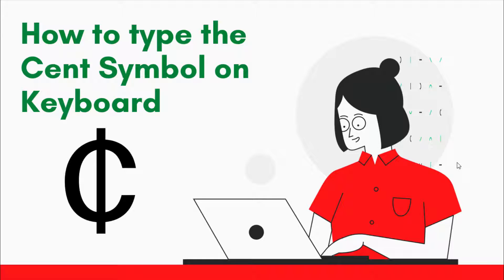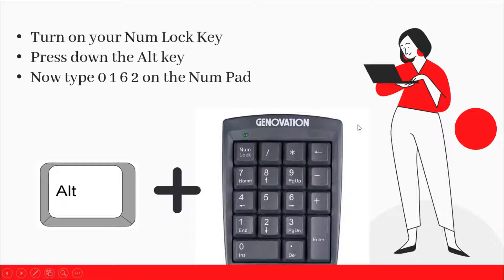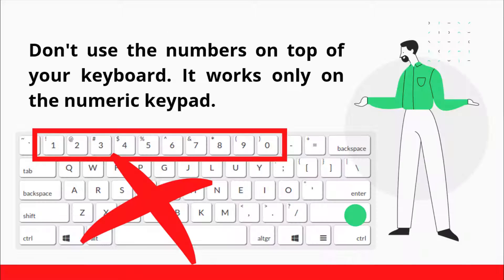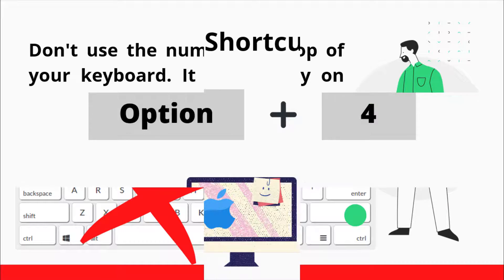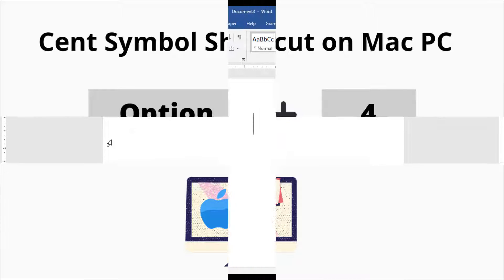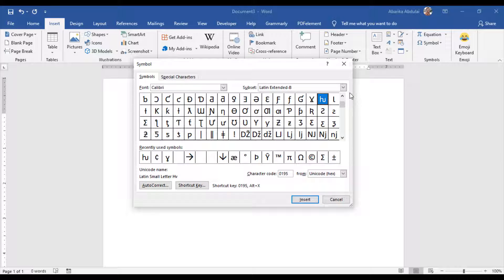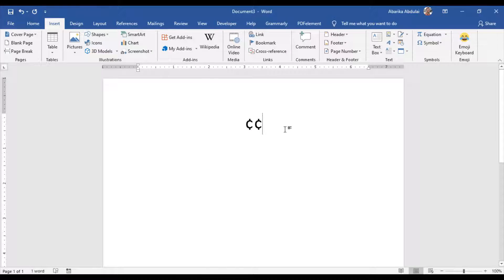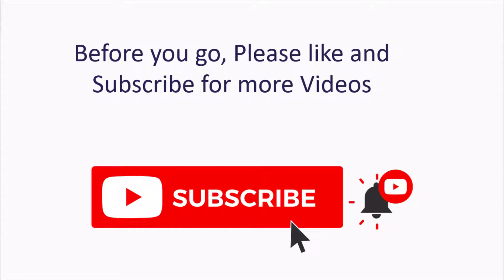How type Cent Symbol in Word or Excel 👉 on Keyboard (Windows & Mac)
In order to learn more about how to type the cent symbol in word (using your keyboard), you need to go to this

Our video is presenting several methods on how to type the cent symbol in word subject valuable information but we   try to cover the following subjects:
-insert the cent symbol in microsoft word with keyboard shortcut
-type the cent symbol on your computer
-cent symbol excel